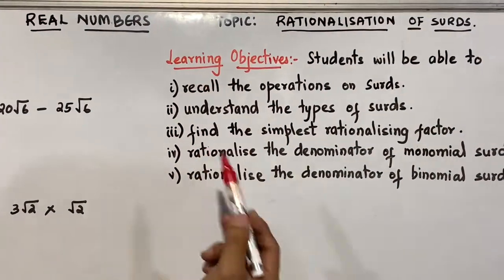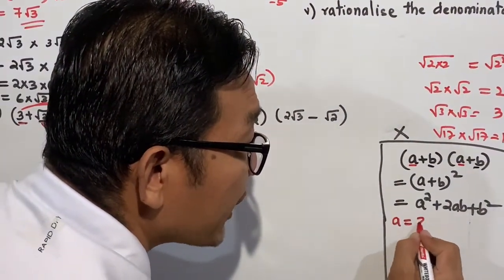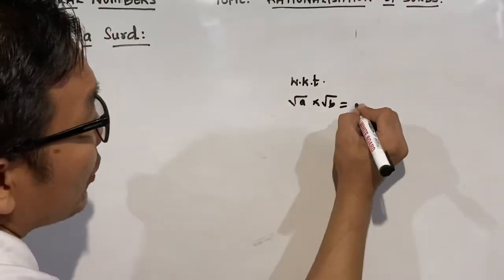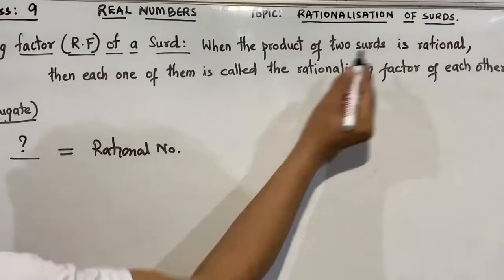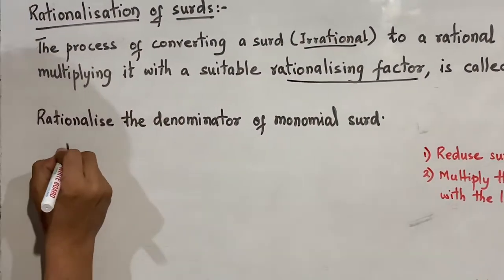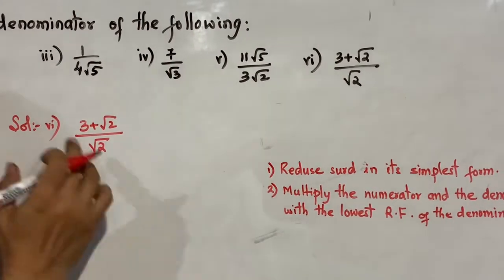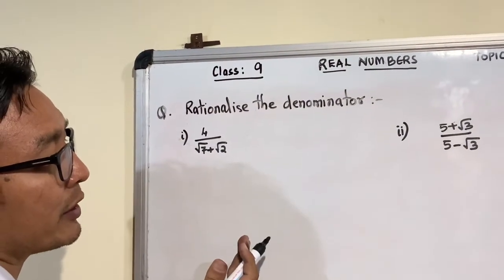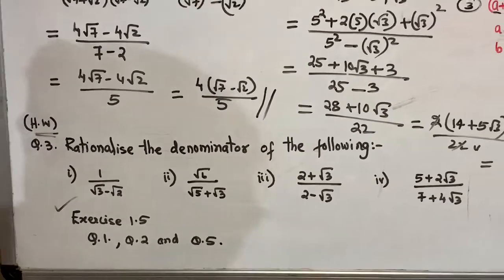Class 9 Real Numbers | Part 6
RATIONALISATION OF SURDS